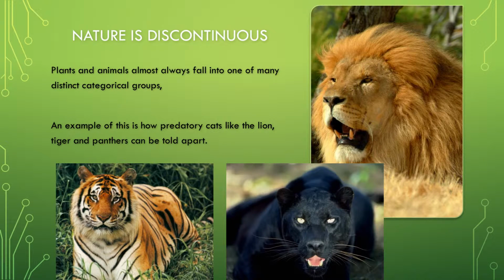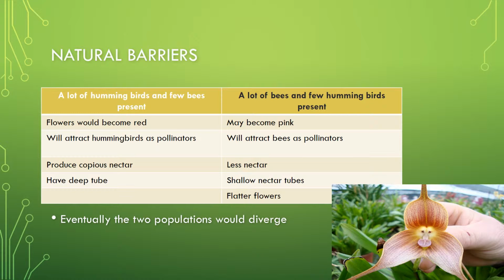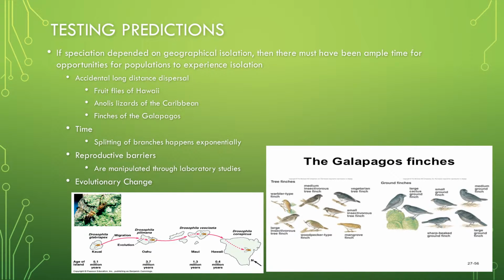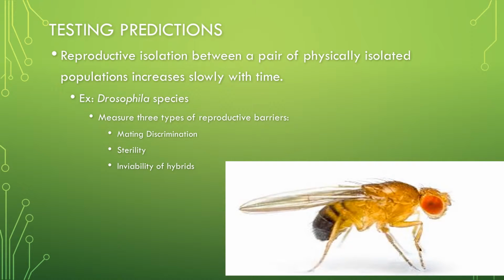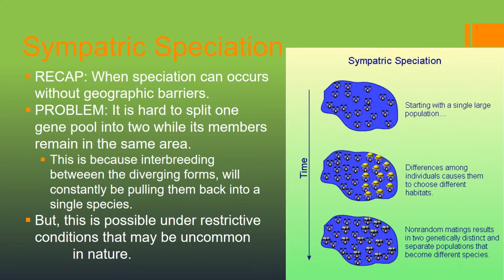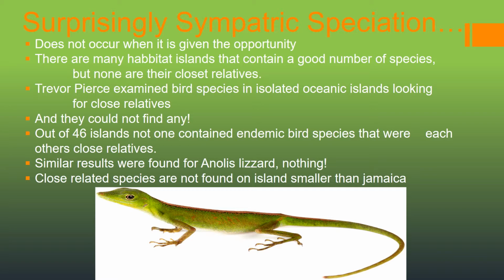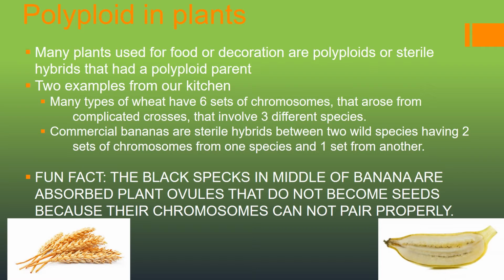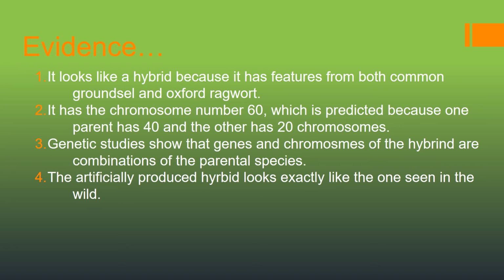The Origin of Species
Coyne chapter 7
CSUN